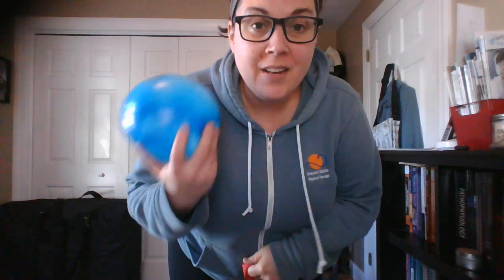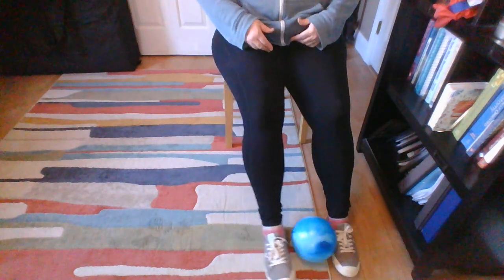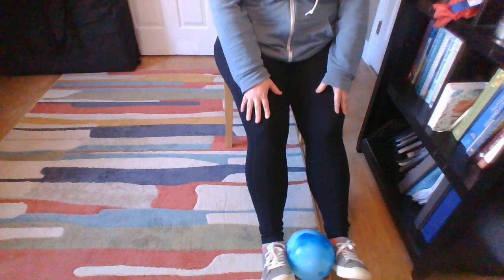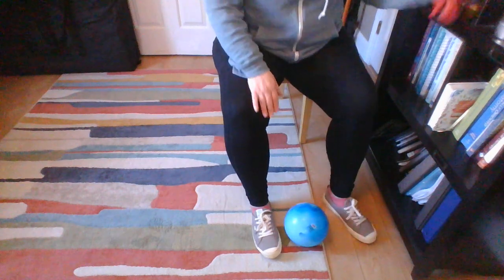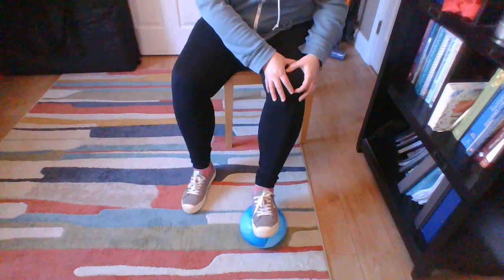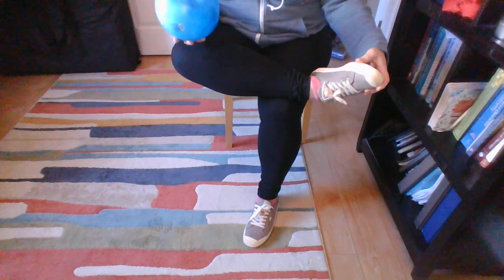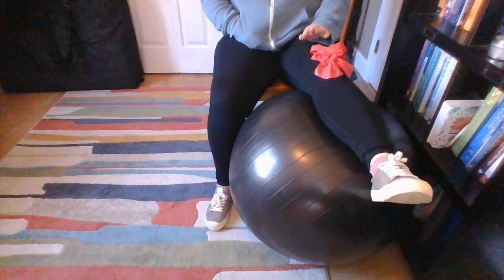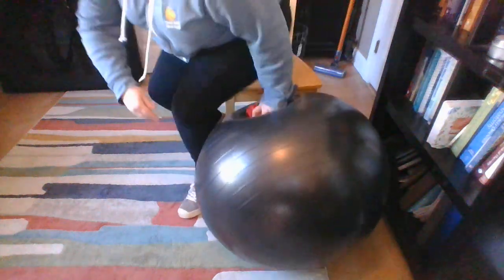Winter Warm Up Ankles Day 1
Ankle Inversion and Eversion stretching and strengthening.